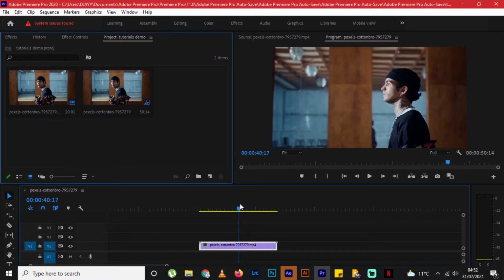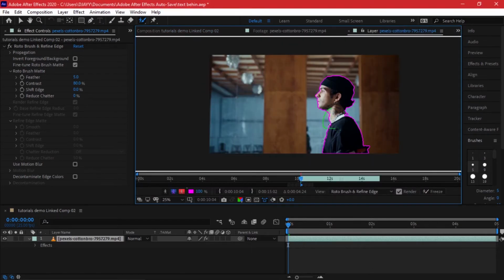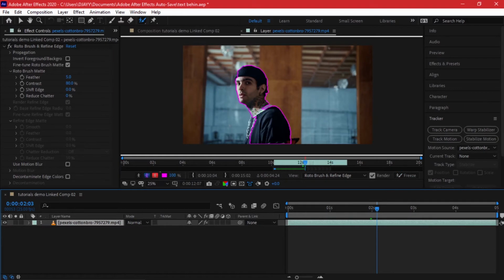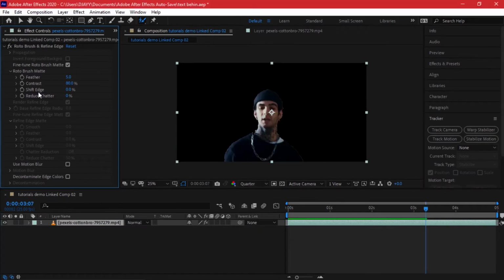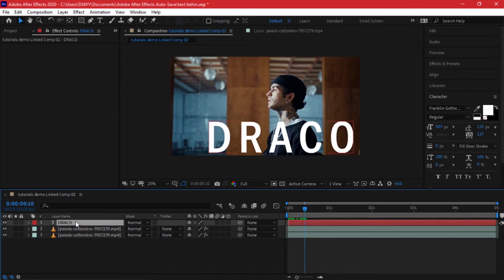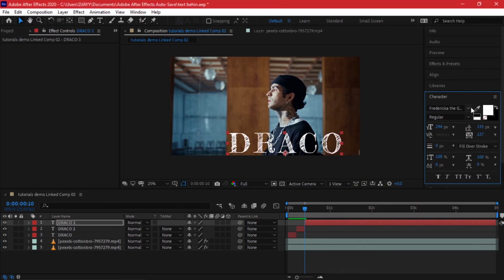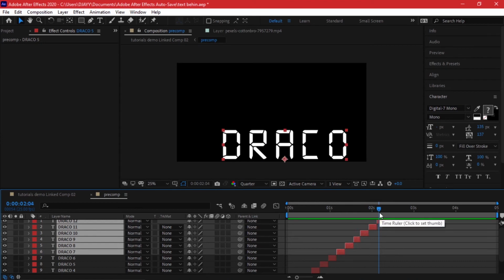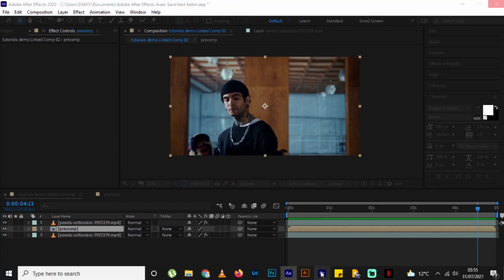Changing TEXT Behind Moving Subject effect | MASKING tutorial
In today's video we are going to learn how to place text layers behind a subject. In addition to that we shall shuffle the text through different fonts and colors to make the effect more interesting.

TIMESTAMPS
0:00 Introduction
0:23 Select part of clip to Mask
0:46 Using the Rotobrush Tool to Mask
4:28 Adding Text layers
8:13 Placing Text behind Subject
9:08 Conclusion